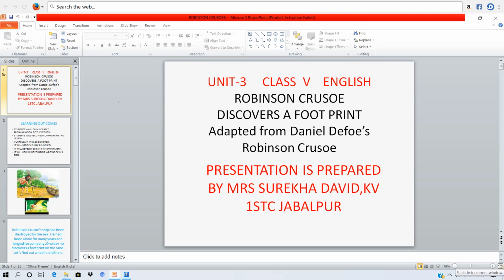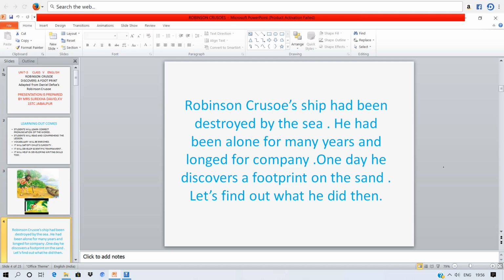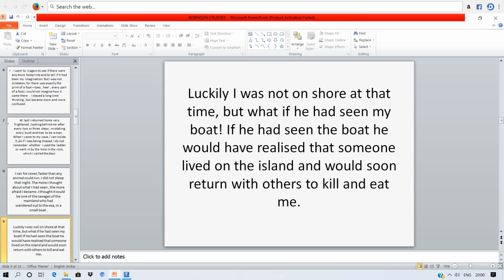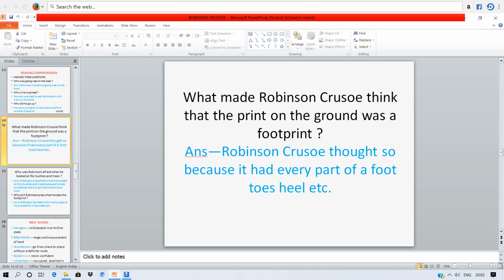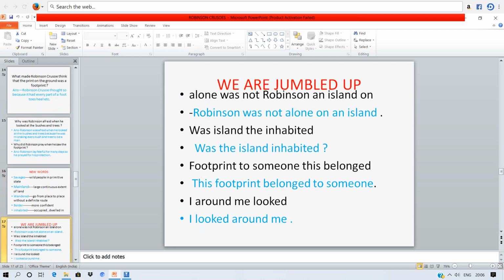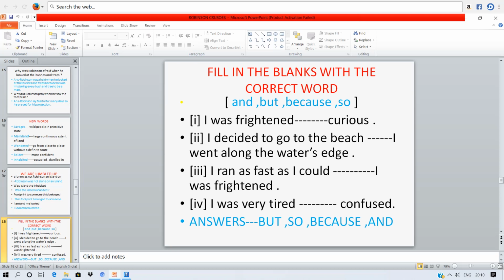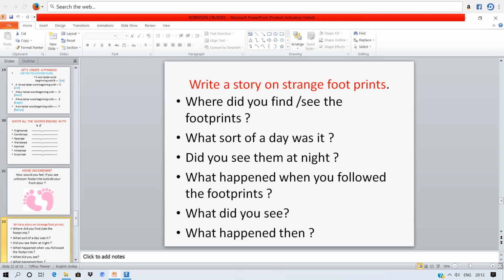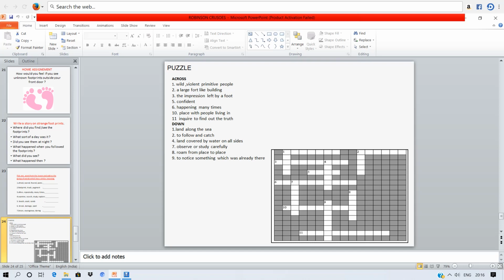Robinson Crusoe (lesson)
Class5 english marigold